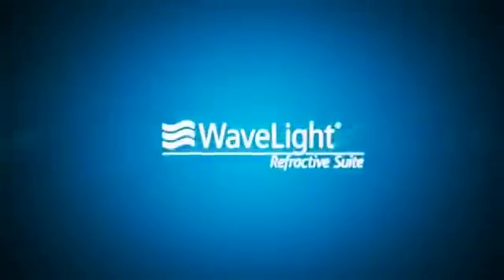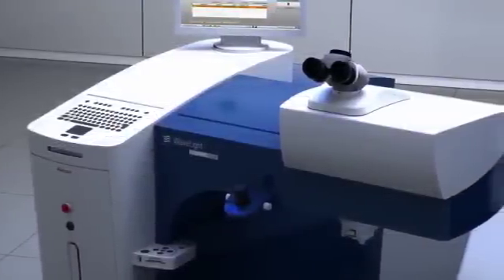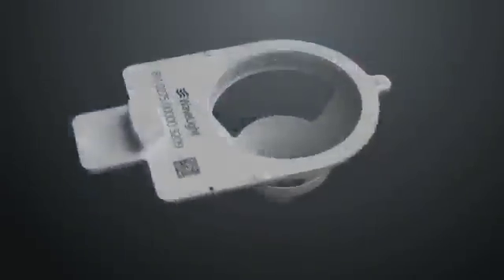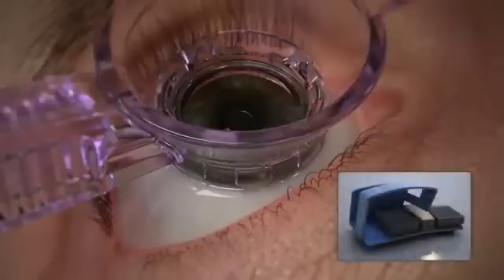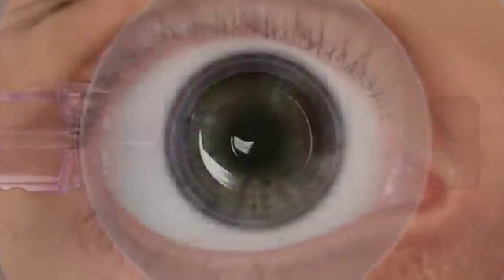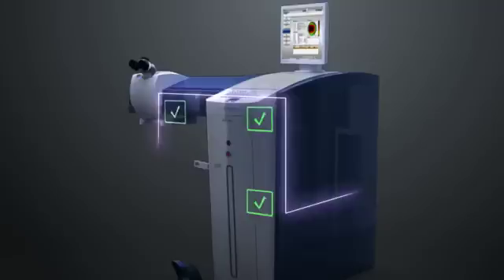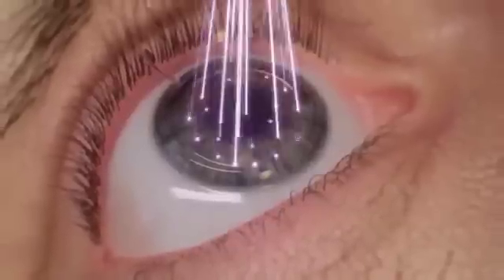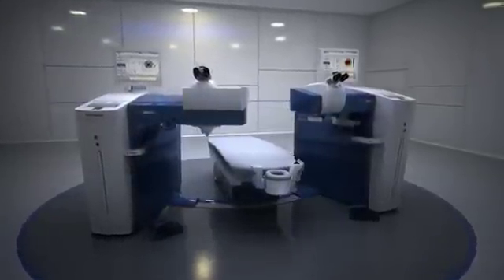Alcon WaveLight Refractive Suite Overview